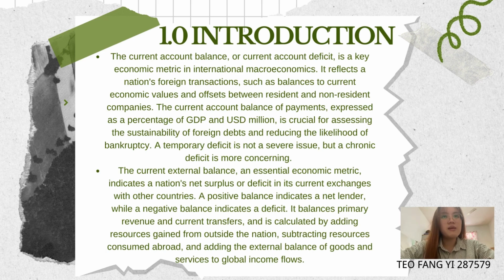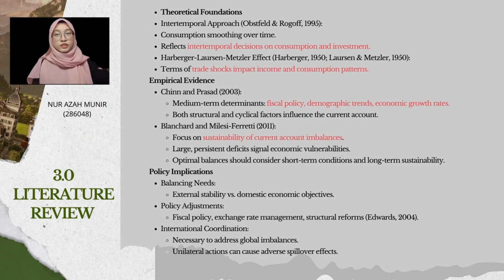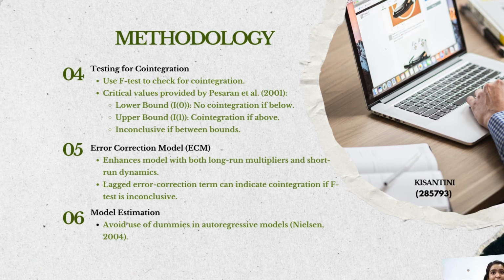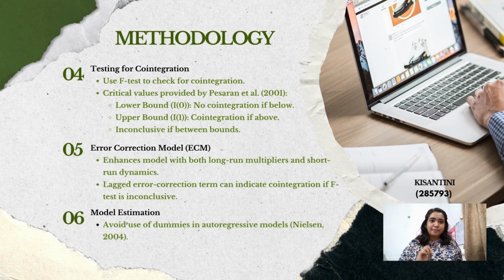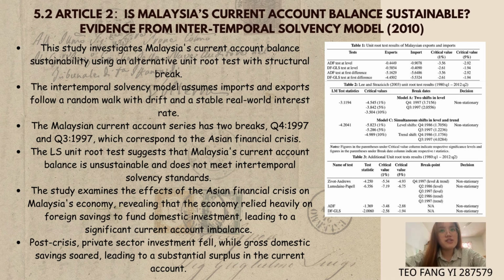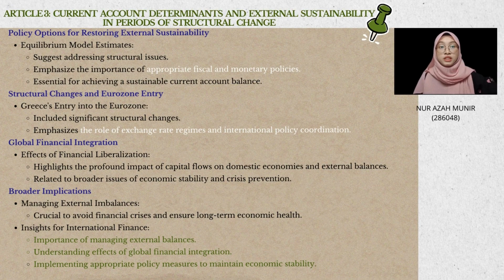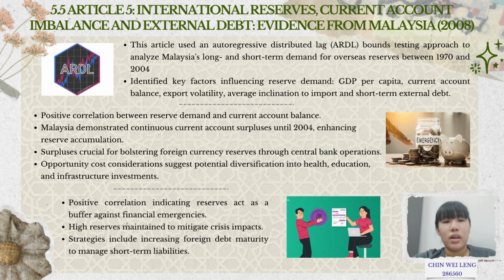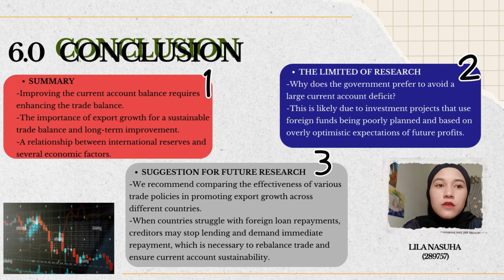BEET3023A Group Assignment Presentation by Group 2